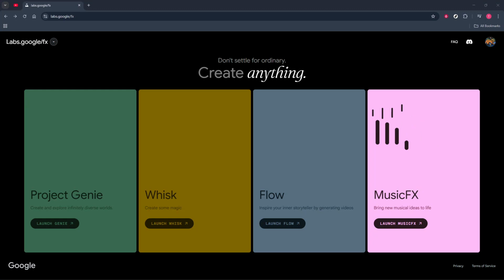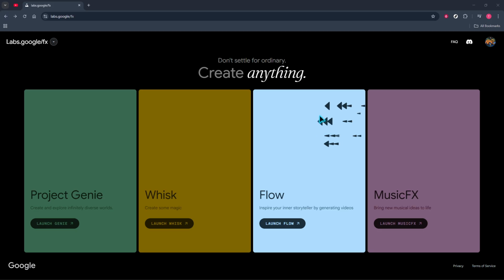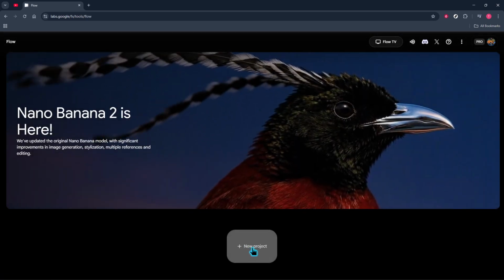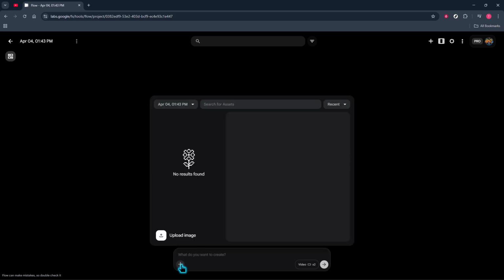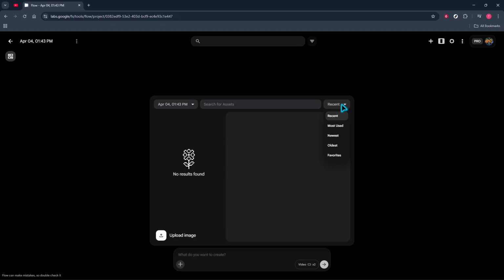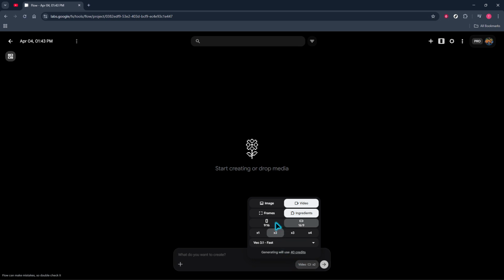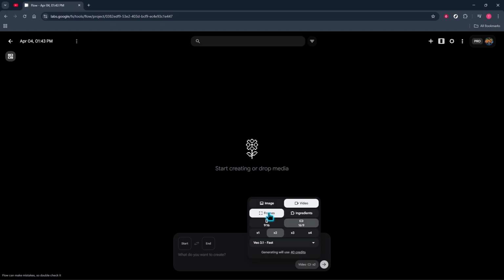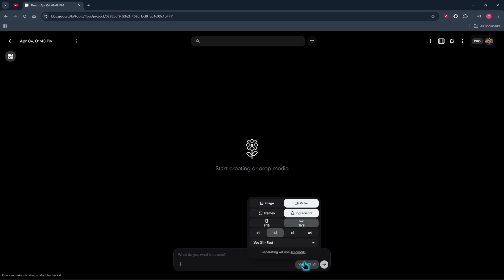How To Use Google Flow [2026 Guide]